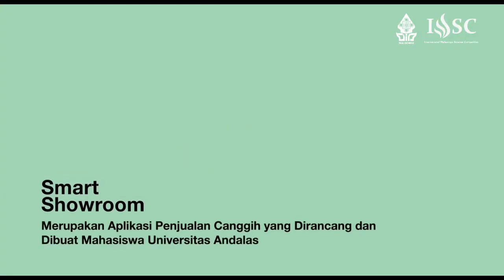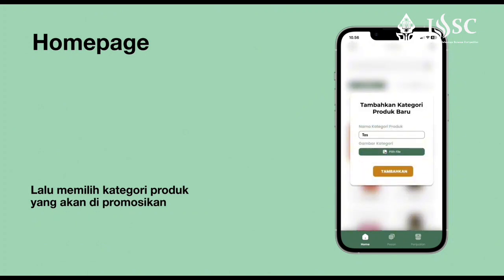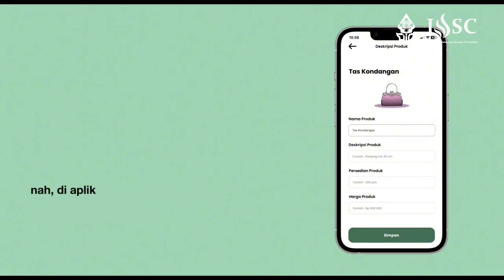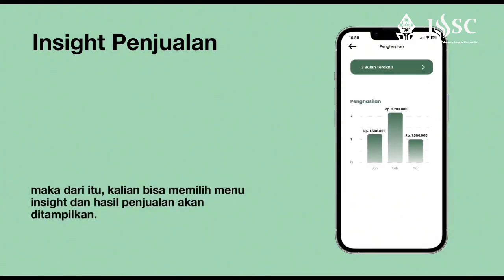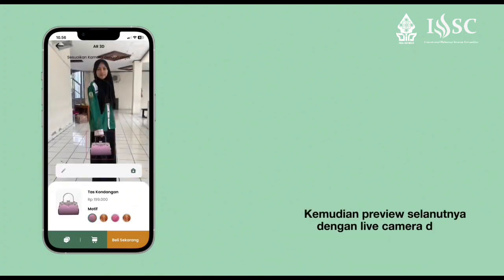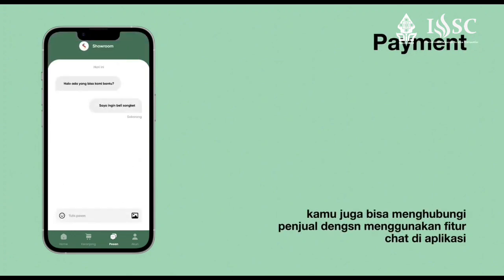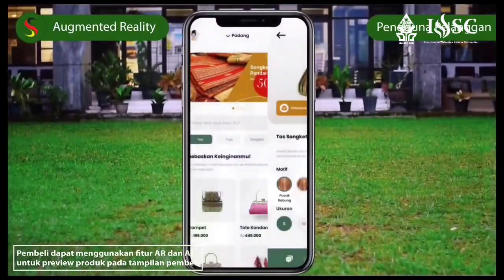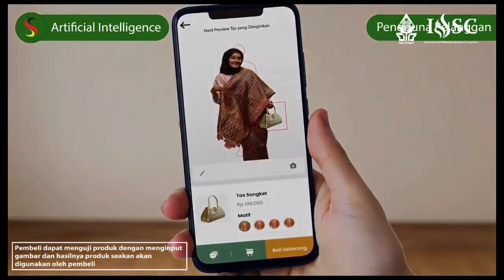Scientific Paper Start Up Innovation in IT Finalist 7 IWSC 2024 Rezza Fiqrathul Putra, et al